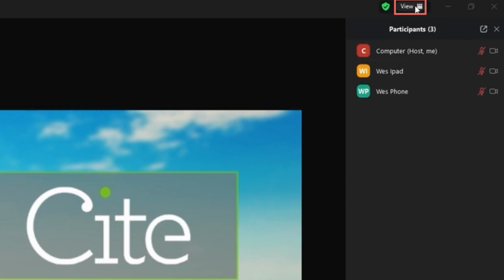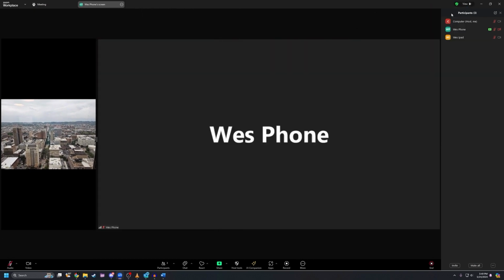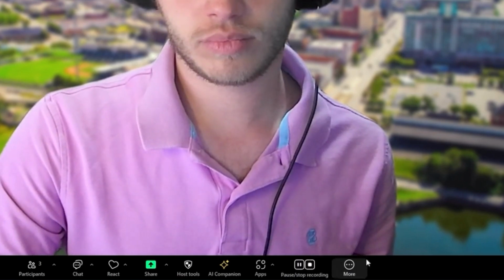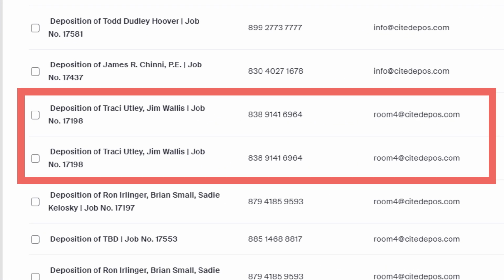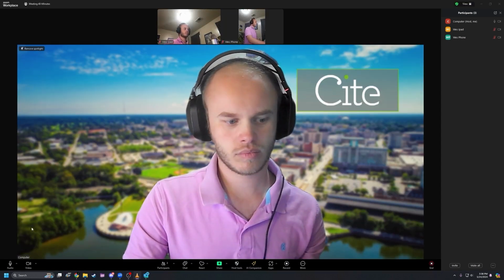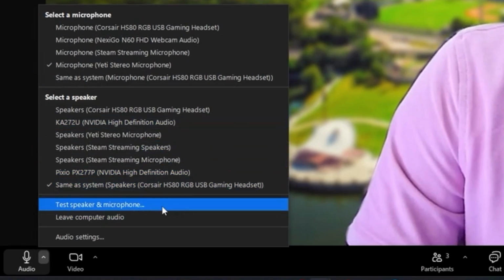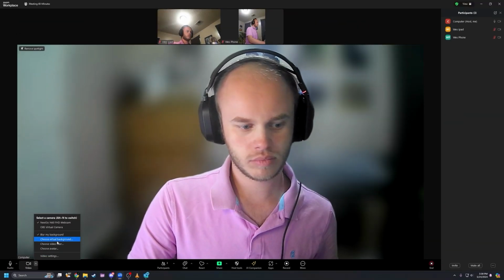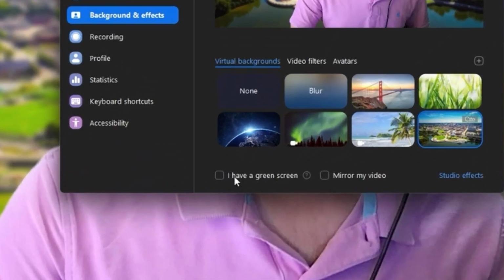How to Navigate Zoom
Welcome to our comprehensive guide on navigating Zoom features! Whether you're a beginner or looking to enhance your skills, this video covers everything you need to know to master Zoom for all your virtual meetings, classes, and webinars.